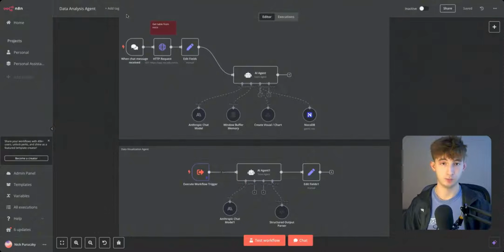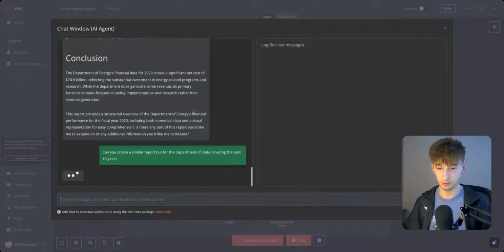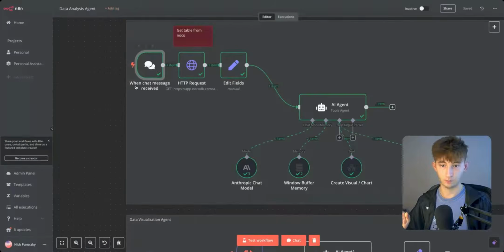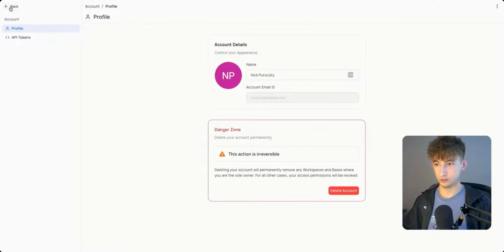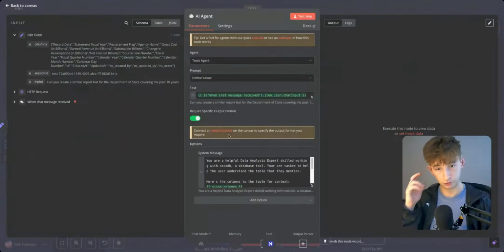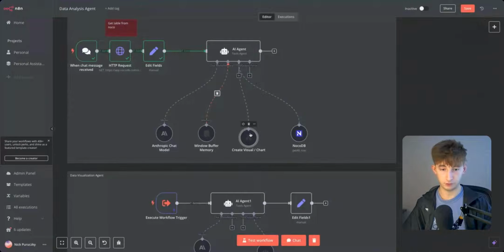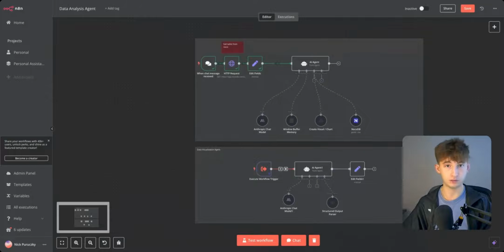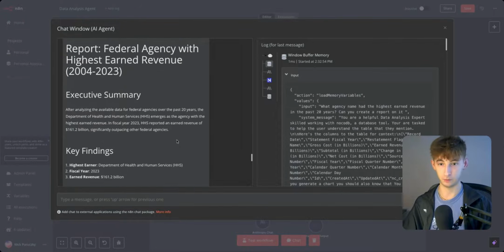How to Build an AI Agent for Data Analysis, Visualization, AND Reporting (n8n)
📚 We help entrepreneurs & industry experts build and scale their AI Agency

Timeline
1:00 What we're covering
2:01 Demo
5:56 Building Data Analysis Agent
20:49 Final Notes and Next Steps